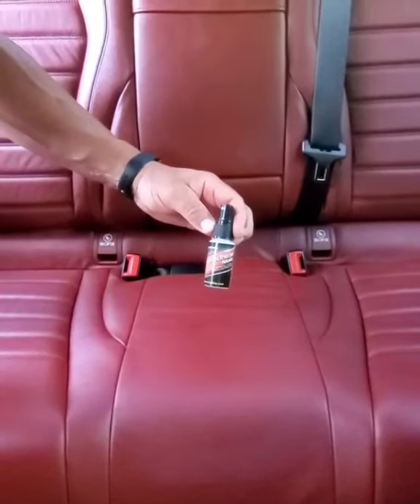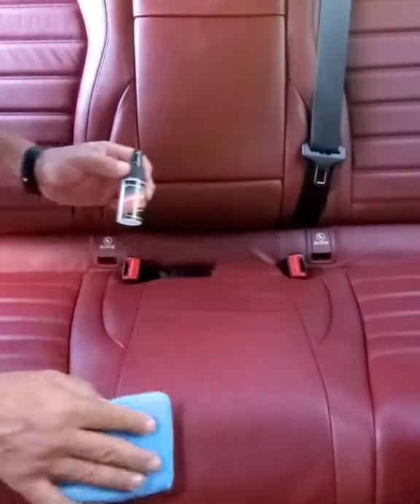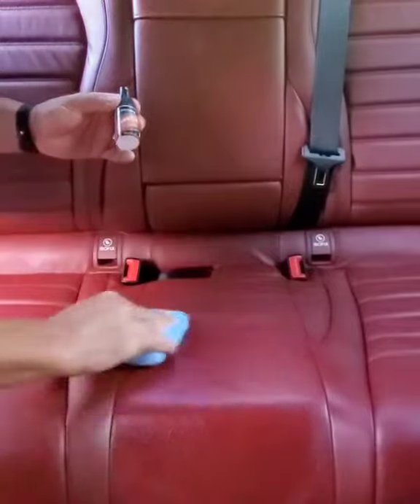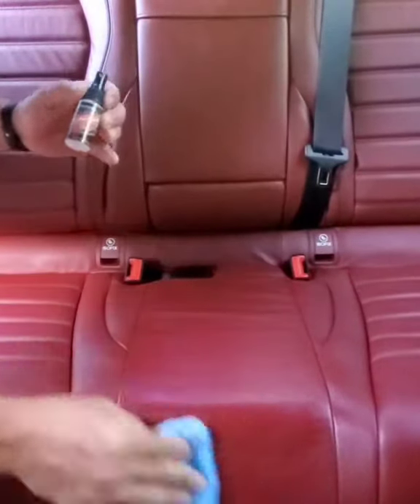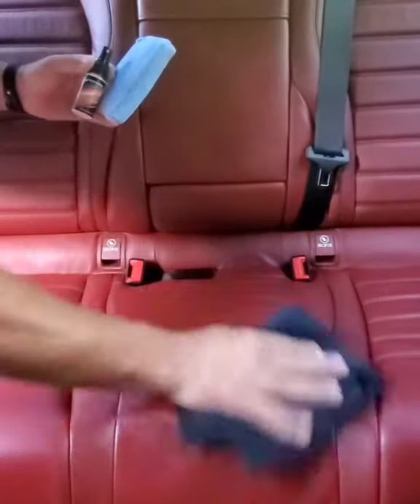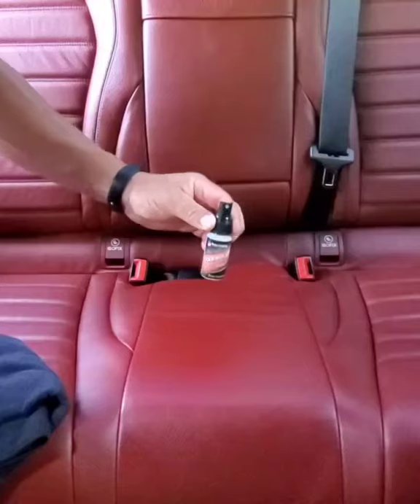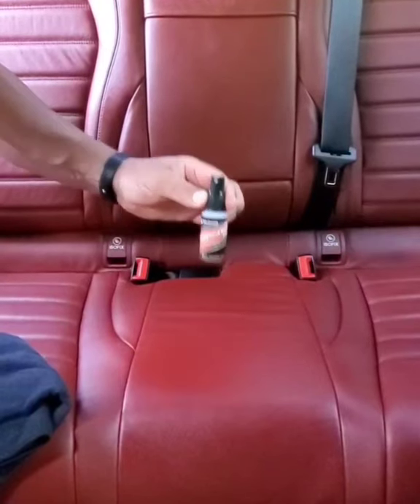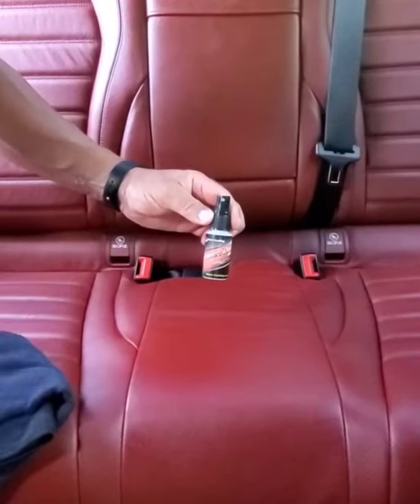Fabric Armor Nano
***NEW PRODUCT RELEASE*** FABRIC ARMOR NANO

Fabric Armor Nano is a made in the USA ceramic coating for fabrics, leather, vinyl, and interior plastic surfaces. Simple and easy to use. Protects fabrics and other surfaces against staining. Makes cleaning easier. Keep your surfaces cleaner longer and protect them with Fabric Armor Nano!

 Simply spray on fabrics and wipe on hard surfaces then wipe off! Fast and easy!

Premium professional detailing products whenb only the best will do!